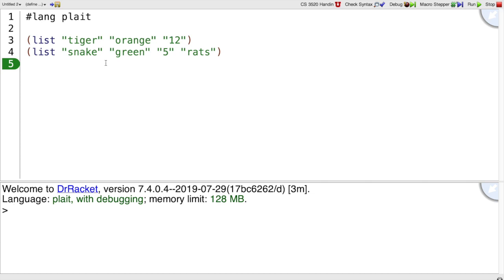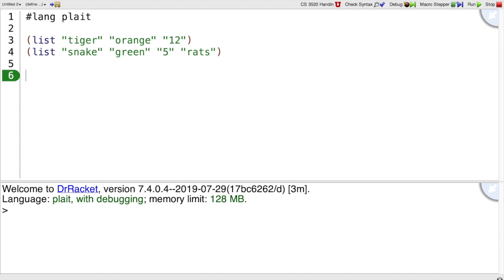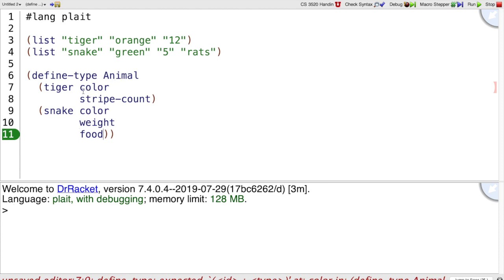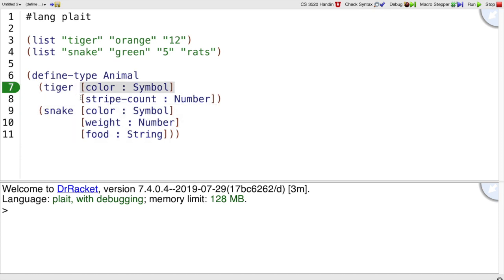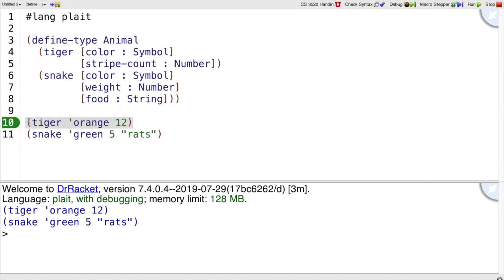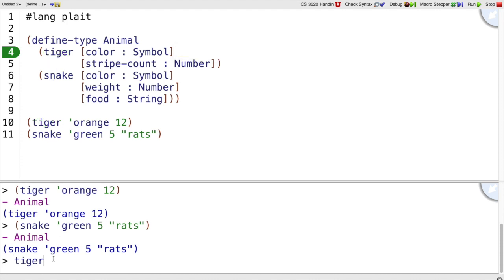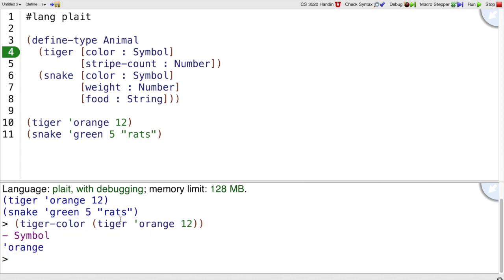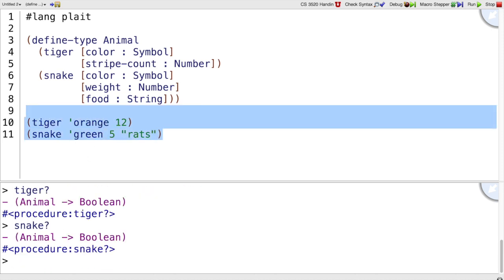Plait Tutorial 8 - define-type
Defining your own datatypes with `define-type`.